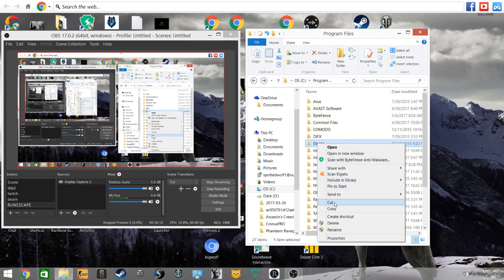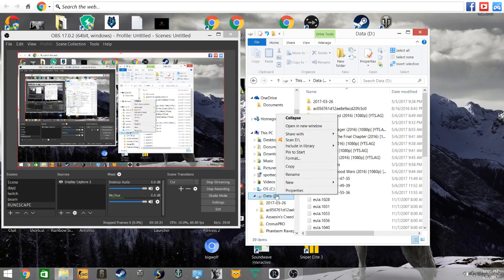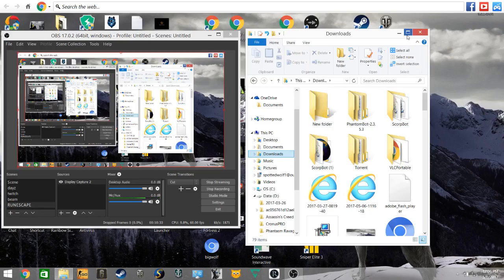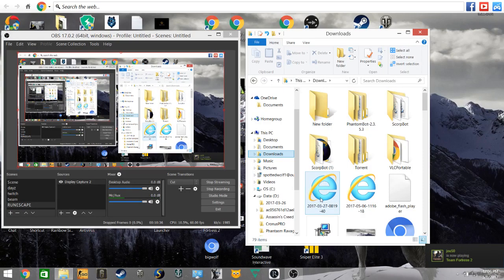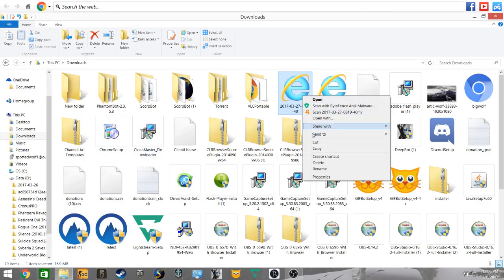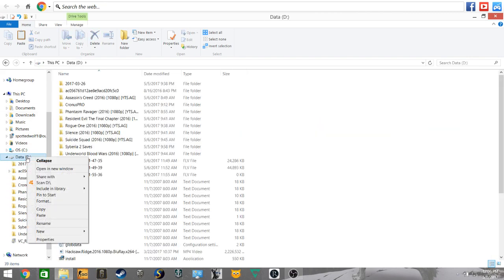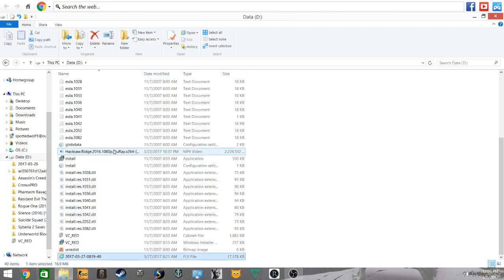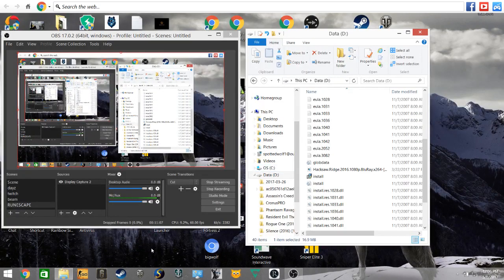HOW TO MOVE/TRANSFER DRIVE C TO DRIVE D WITHOUT LOSING YOUR DATA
C or D: Drive is out space..!!! if so, then dont  painic. make more free space on your computer without loosing and re-installing your windows. this video is all about this kind problem.
follow and play with me